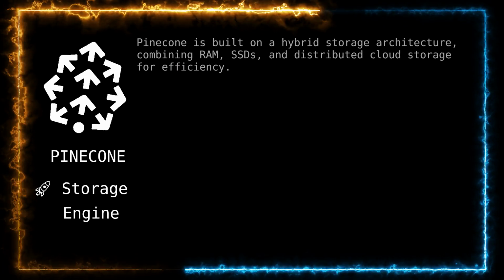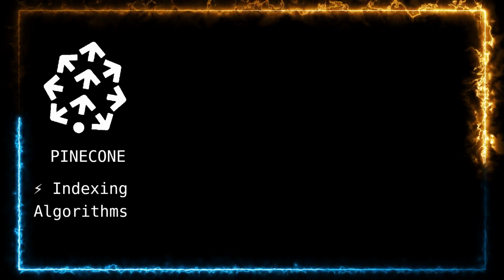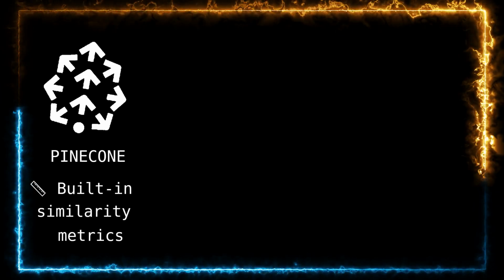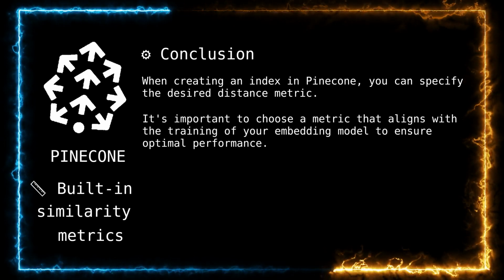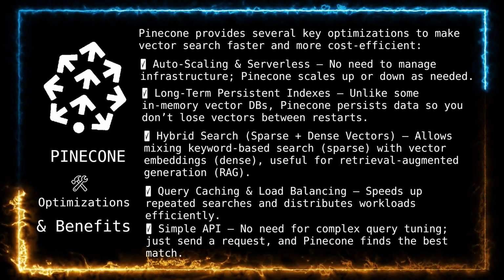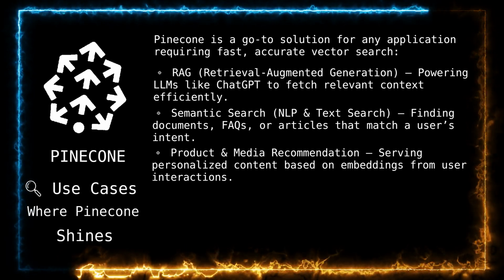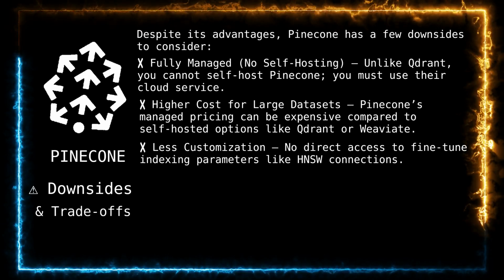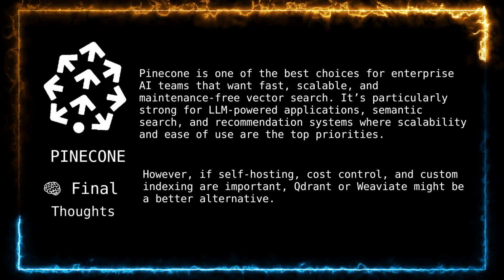Pinecone | Storage Engine | Indexing Algorithms | Optimizations | Downsides & Trade-offs | Use Cases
🚀 Pinecone: The Scalable Vector Database for AI & Search

In this video, we dive into Pinecone, a fully managed vector database optimized for AI, semantic search, recommendation systems, and Retrieval-Augmented Generation (RAG). Pinecone simplifies vector indexing, scaling, and retrieval with HNSW-based indexing, hybrid search, and built-in similarity metrics (Cosine, Euclidean, and Dot Product).

Topics Covered:
✅ Pinecone’s storage engine – Hybrid memory model with automatic tiering.
✅ Indexing algorithms – HNSW, quantization techniques, and metadata filtering.
✅ Built-in similarity metrics – Cosine, Euclidean, and Dot Product for optimized search.
✅ Optimizations & Benefits – Auto-scaling, hybrid search, caching, and persistent indexes.
✅ Use Cases – RAG, NLP, fraud detection, recommendation systems, and GenAI applications.
✅ Comparison – Pinecone vs Qdrant vs Weaviate: Which is the best for your AI project?